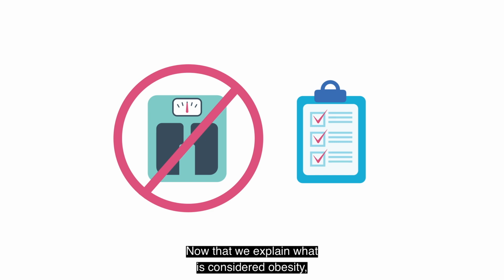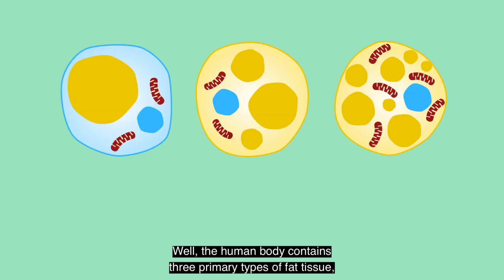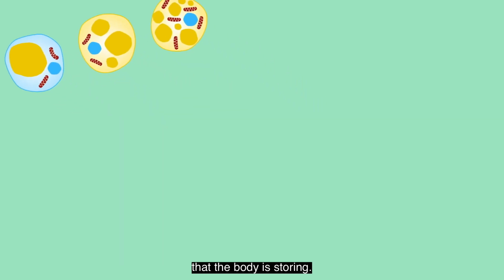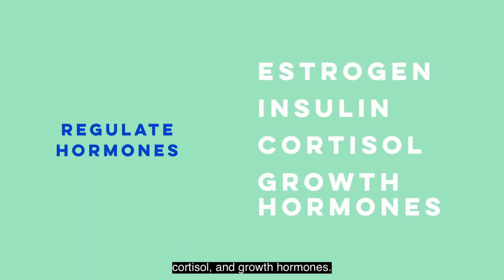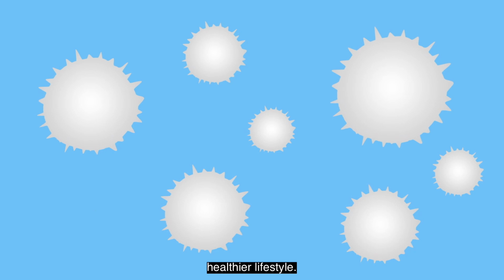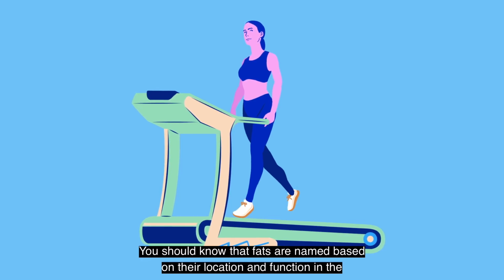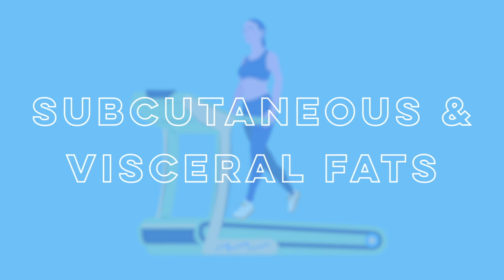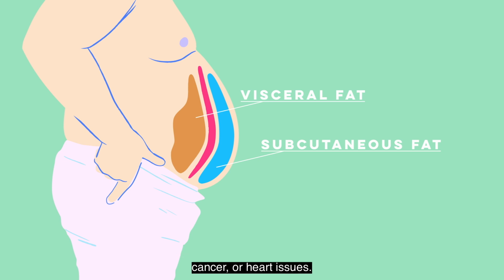Whats is fat?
In this video, we describe different types of fat in the body and what they do. We also provide information about essential fats and what type of foods have essential fats.